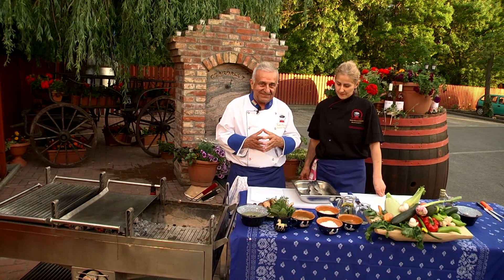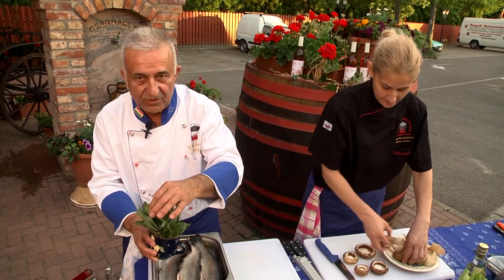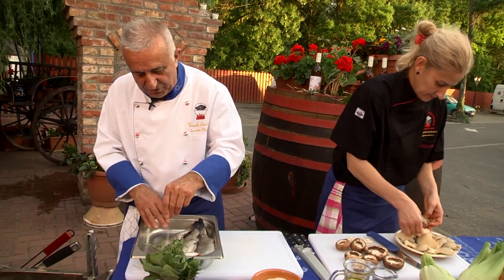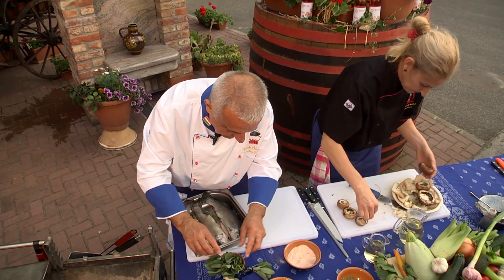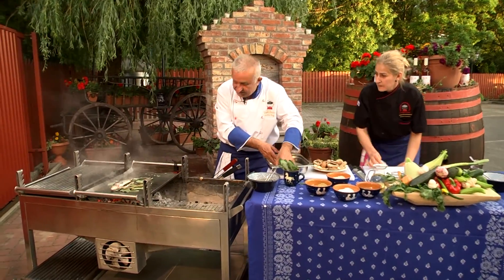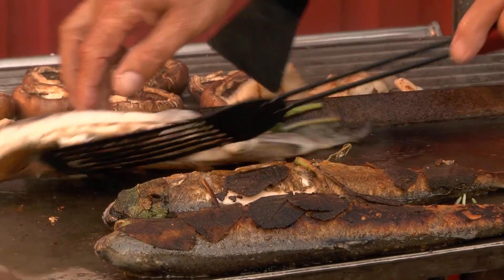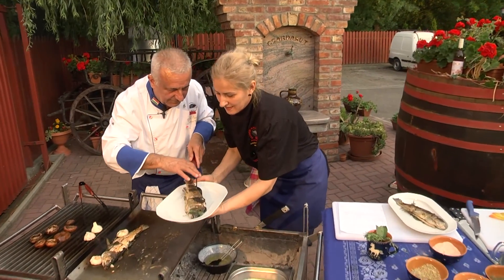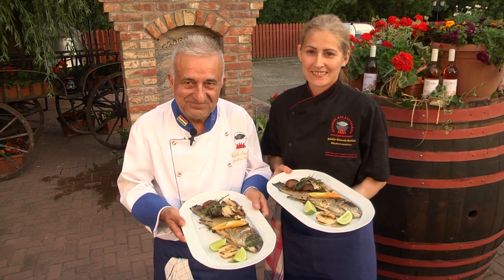Zöldfűszerekkel töltött pisztráng zsályalevélen sütve - recept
Frank Sándor és Kádár Németh Matild mesteszakácsok a Fehértói Halászcsárda díszkútjánál zöldfűszerekkel töltött pisztrángot sütnek zsályalevélen.